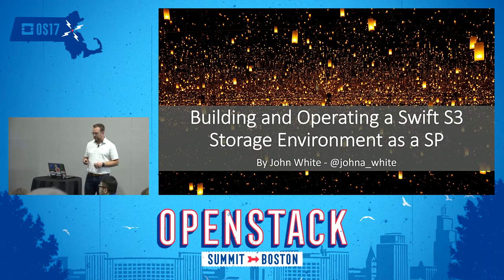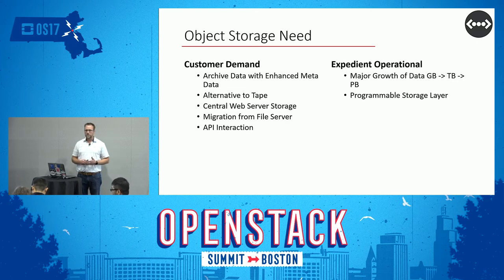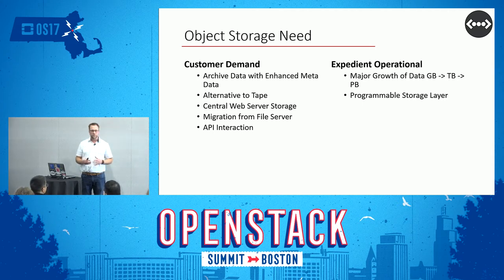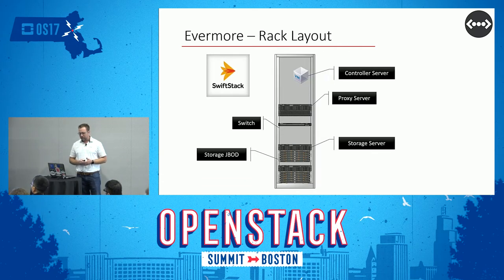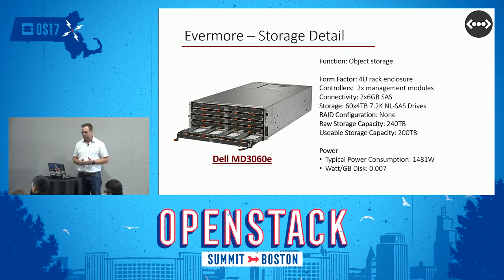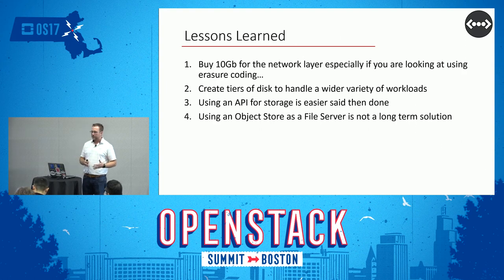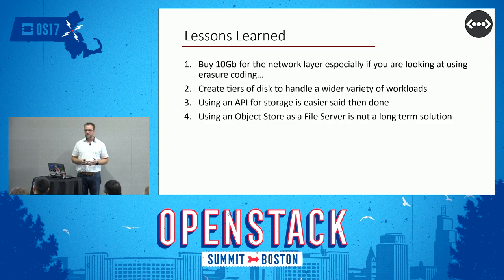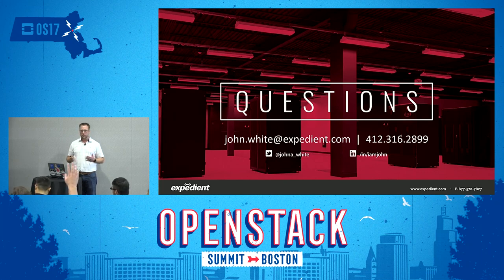Building and Operating a Swift S3 Storage Environment as a Service Provider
In the service provider world, data is infinite and constant. It is constantly growing, constantly evolving, and companies are constantly changing the way they want to interact with it. To sustain and manage the customer demand Expedient had to get creative in how they store customer data. Running PB of block storage to run VM's and Containers was easy but customers are demanding programmable storage via a S3 API. Which presents a whole new set of challenges especially when you have to interact